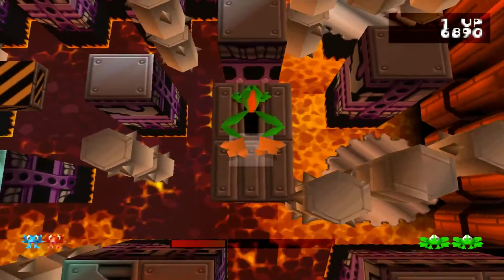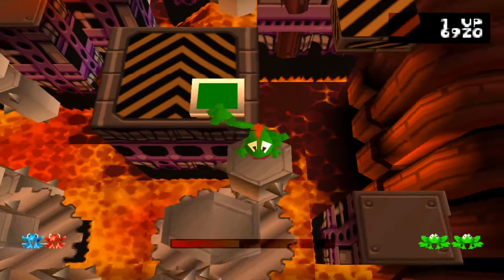Frogger (PS1) - Retro Review